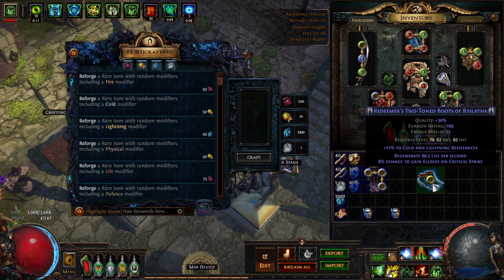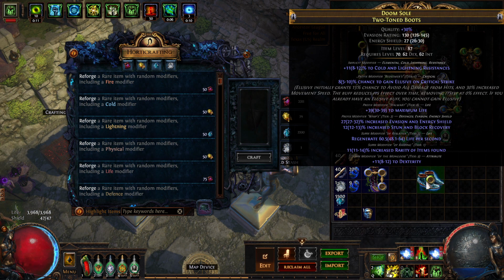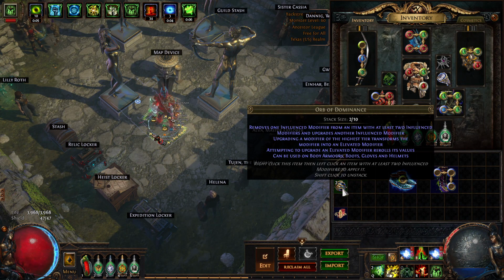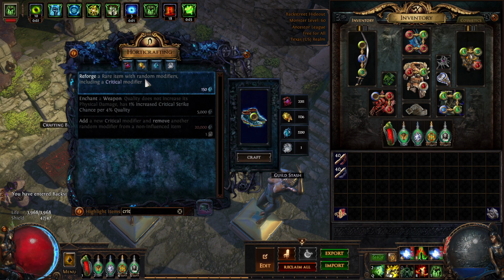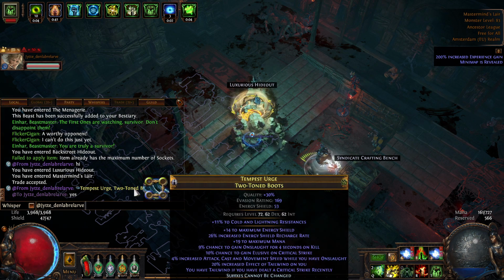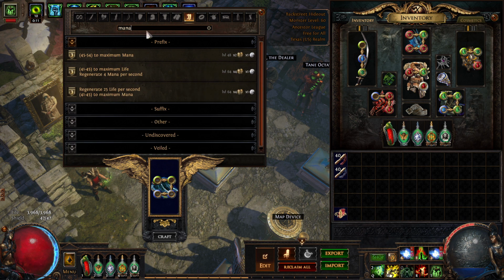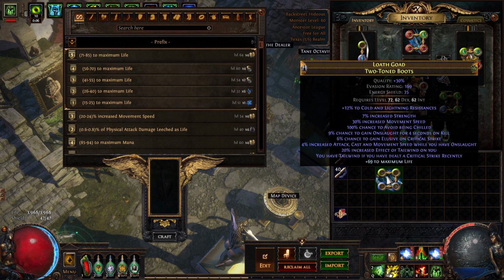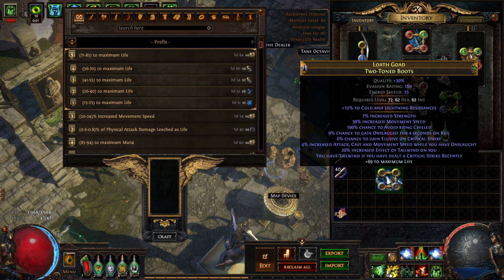POE: Detailed Look at Orb of Dominance, and Tailwind Boots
A more detailed look at options for getting elevated influenced mods in Path of Exile.